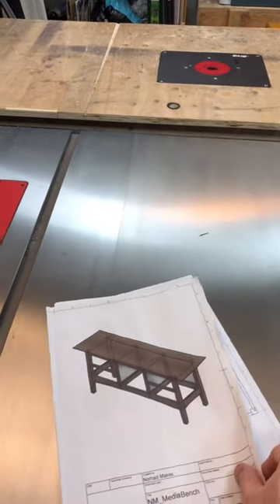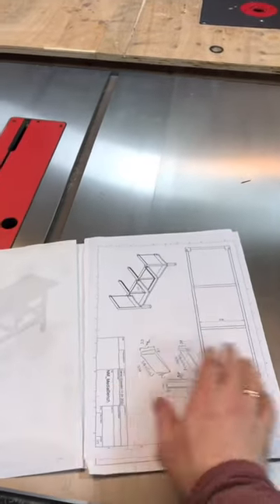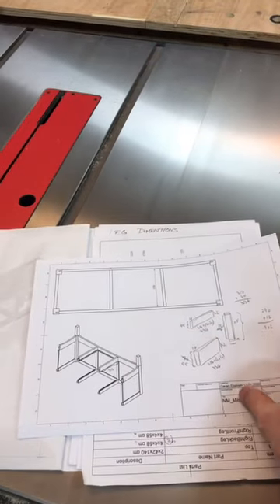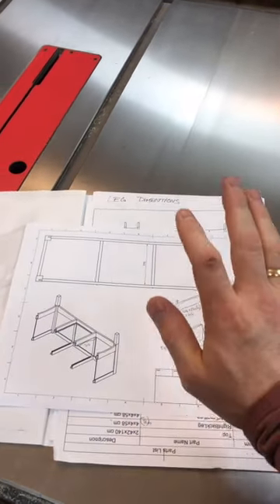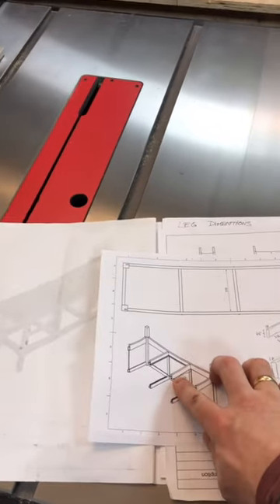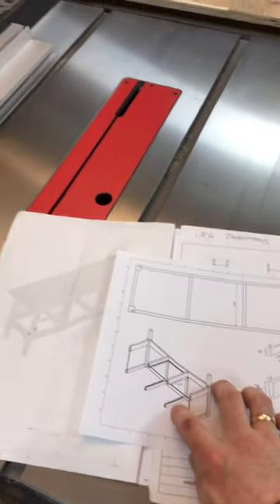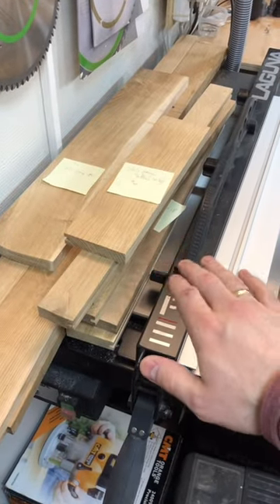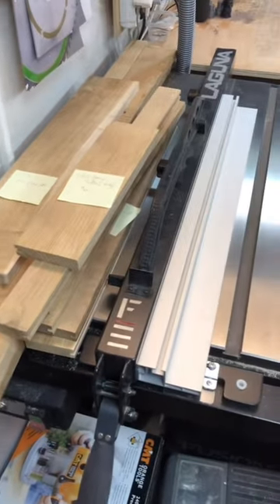Web Frame for my Turntable Stand / Credenza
It is time to make the web frame or inner structure of my turntable stand.